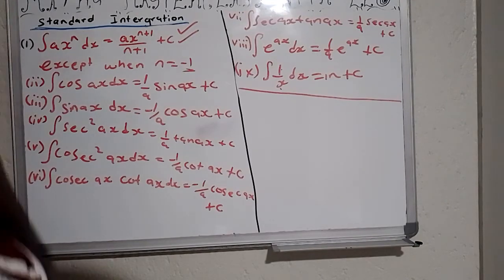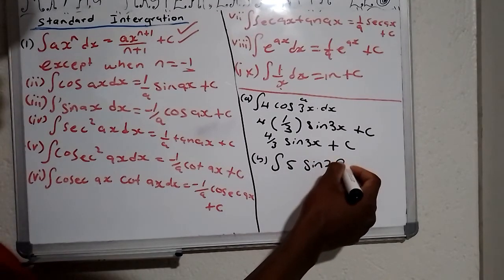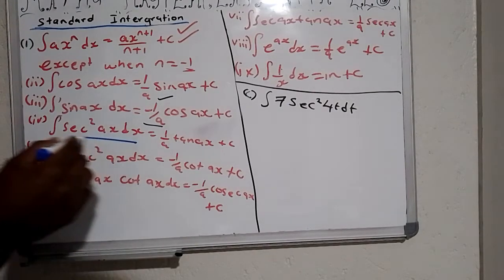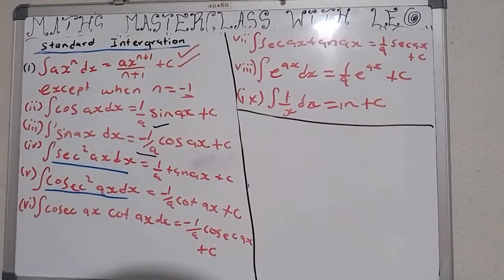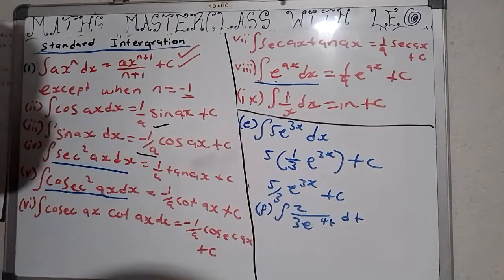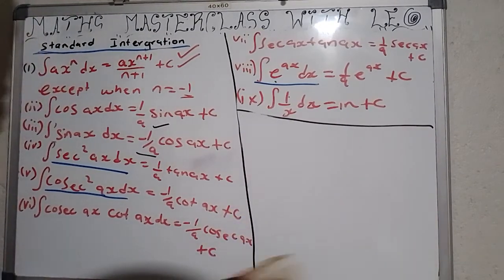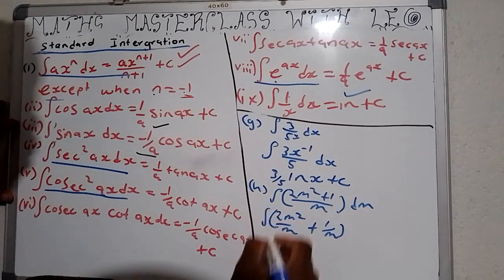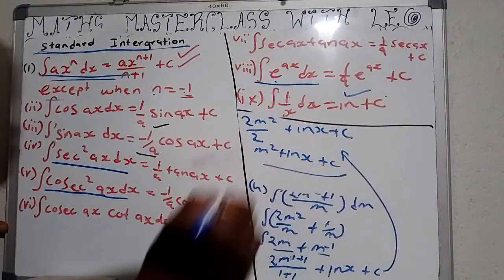Standard integration lesson 3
After this lesson you must be able to solve all the standard integrals using one of the 9 rules that we dealt with in lesson 2